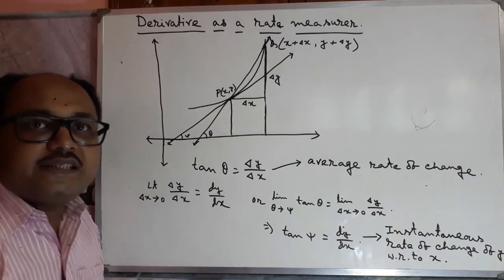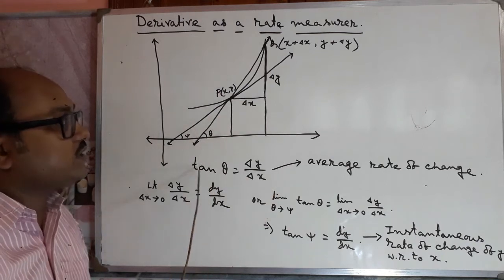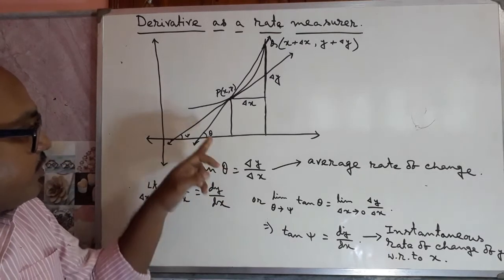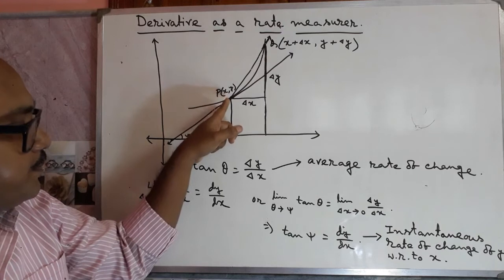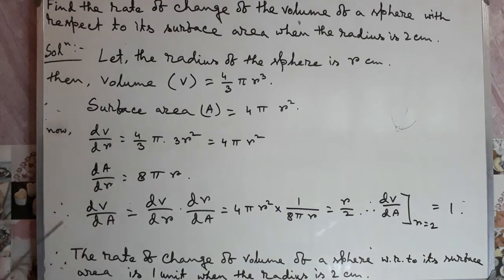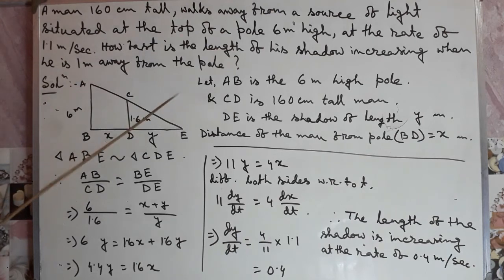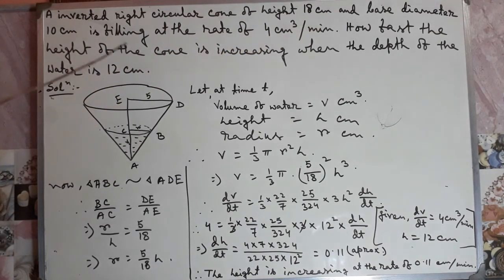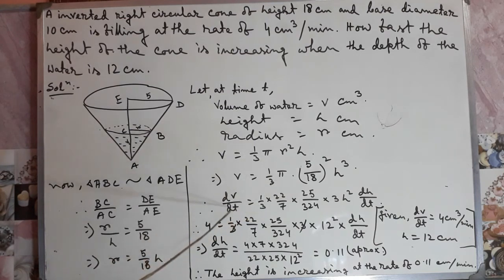Derivative as a rate measurer for 12